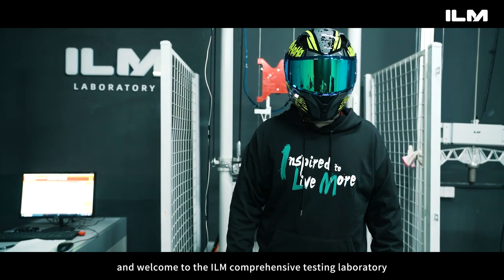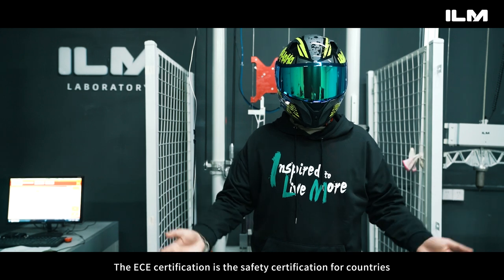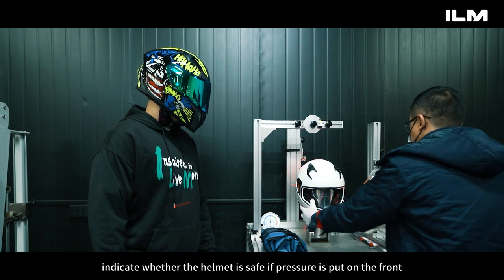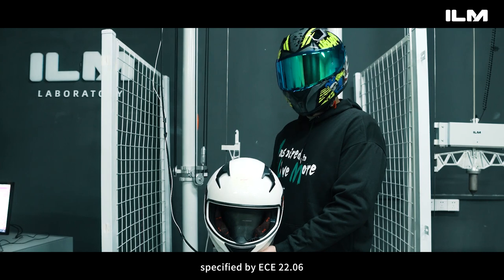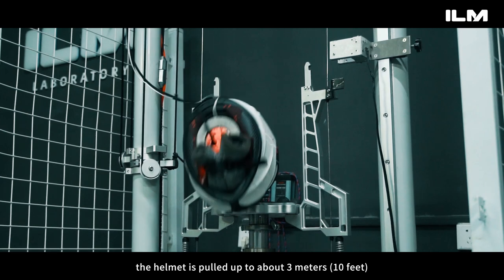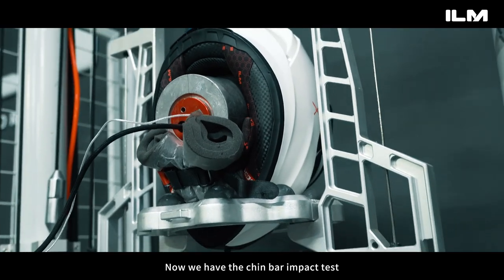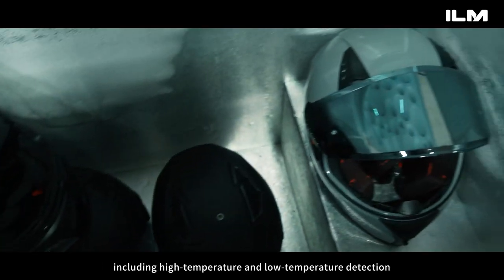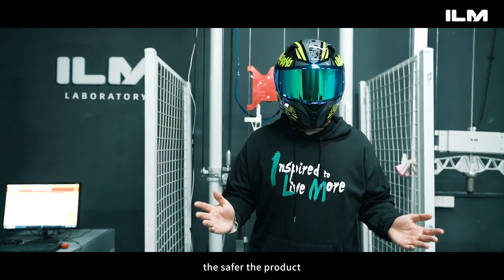ECE.22.06 testing for the ILM-Z501 helmet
Product Overview:

High-quality ABS shell, high-density eps foam;
Meets or exceeds DOT and ECE-22.06 Safety Standards.
Multiple vents designed to ensure air circulation
Removable and washable inner lining, using comtex technology, the material is soft and skin-friendly, quickly absorbs sweat and keeps you dry at all times
Each helmet comes with plated lenses with pinlocks and regular lenses
Quick-release buckle in metal
Each helmet is equipped with plated tail and ordinary tail, and the tail is easy to disassemble
Detailed design: glasses slot, emergency helmet removal device, lens buckle
Diverse colors, color personality
Note：The helmet will come with 1pc/ REVO Visor(mirrored visor),1pc/Clear Visor, 1pc/ REVO Spoiler(mirrored),1pc/ Black Spoiler.